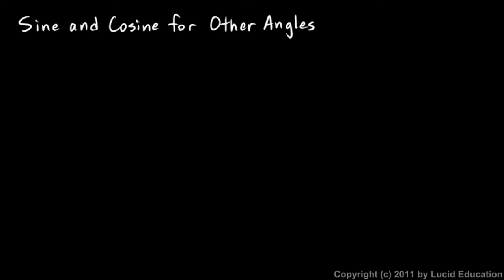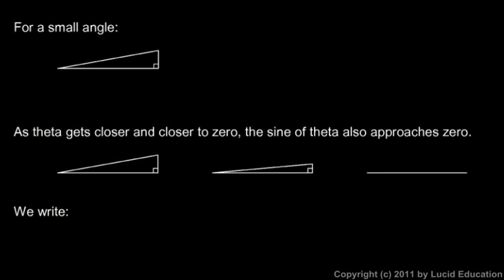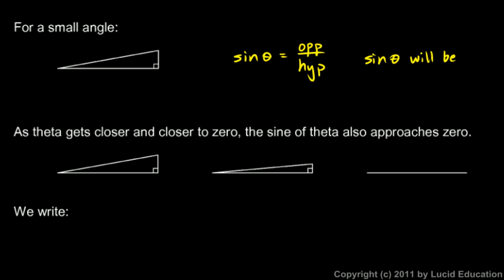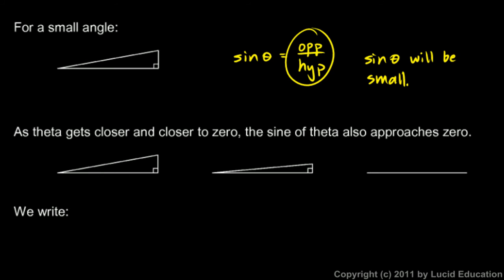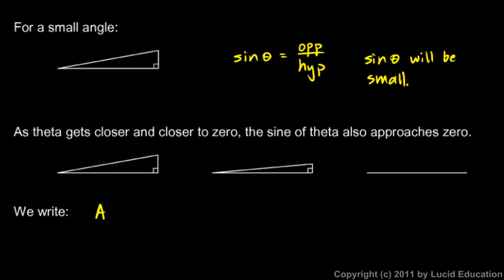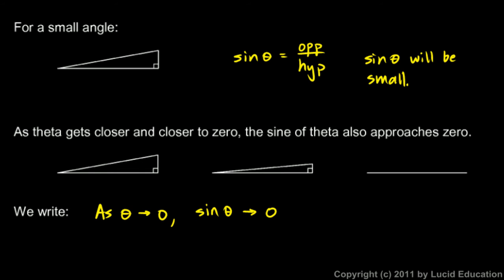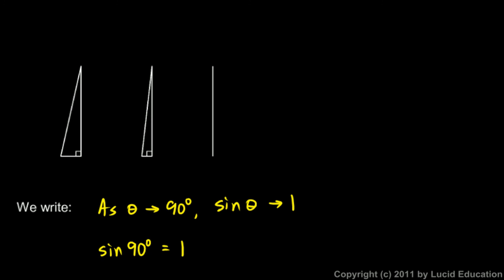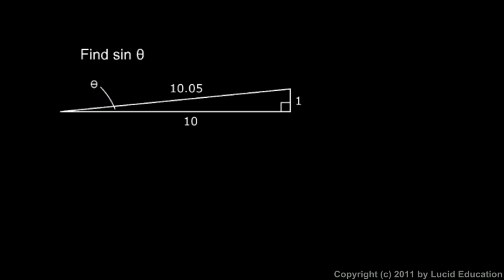Algebra 2 11.07c - Sine and Cosine for Other Angles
Some comments on the sine and cosine values for angles *other* than 30, 45, and 60 degrees.  In a trigonometry class, students should not be left with the mistaken impression that 30, 45, and 60 degree angles are the only angles encountered.  This video discusses the basic trig concepts in light of all angles, large and small.  From the trigonometry lessons which are part of the Algebra 2 course by Derek Owens.